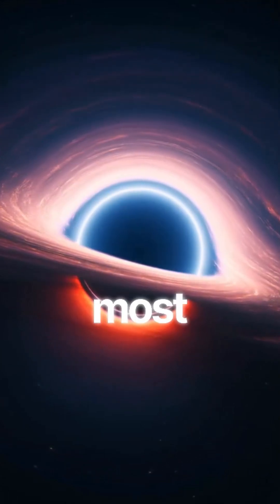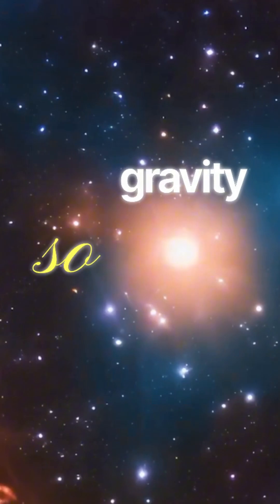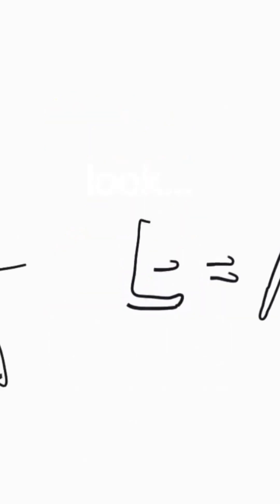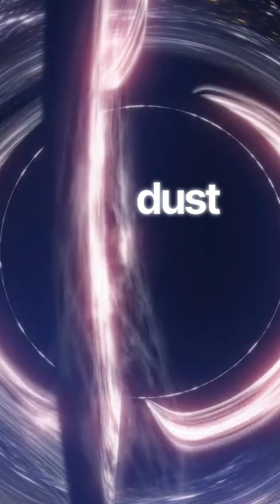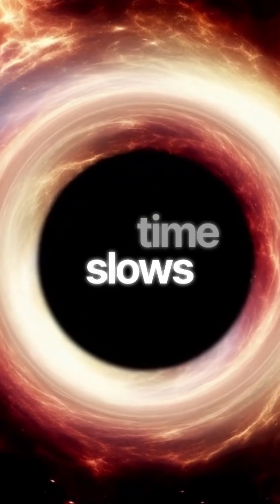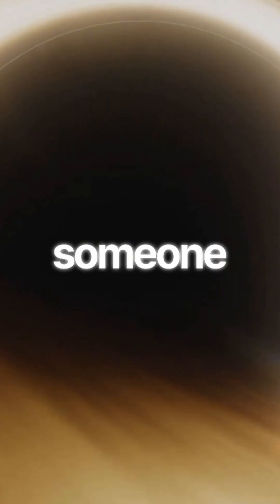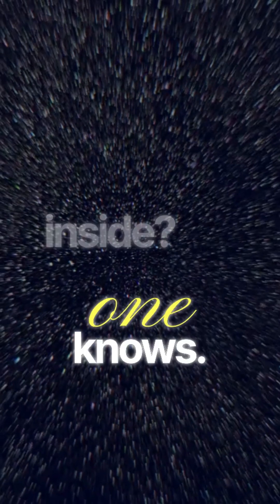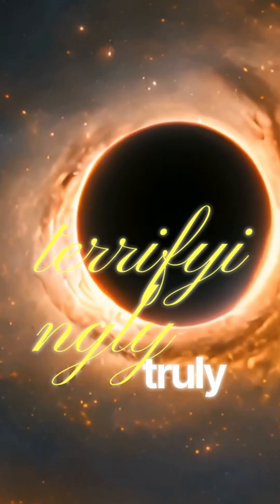Black Holes Explained — Interstellar Style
Black holes are strange enough… but Interstellar showed us just how mind-bending they really are. Here’s what REAL physics says about what happens near a black hole — and why the movie got more right than you think.